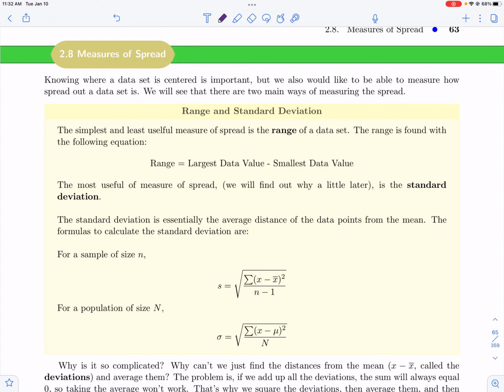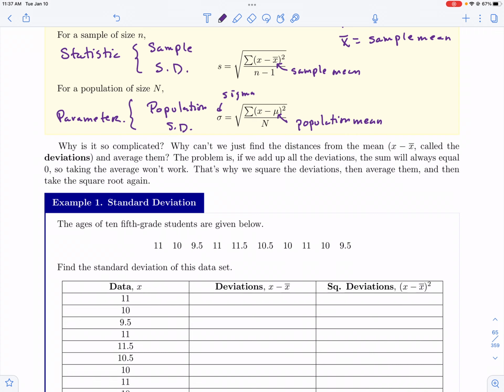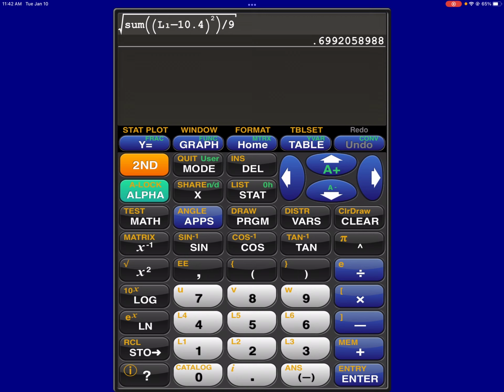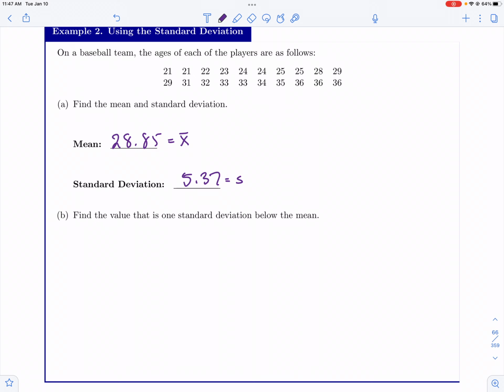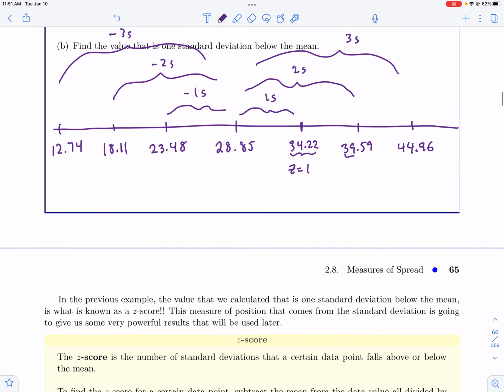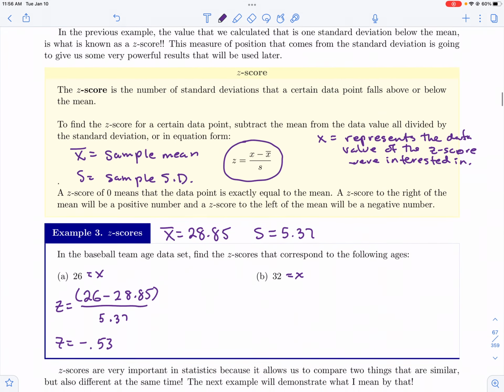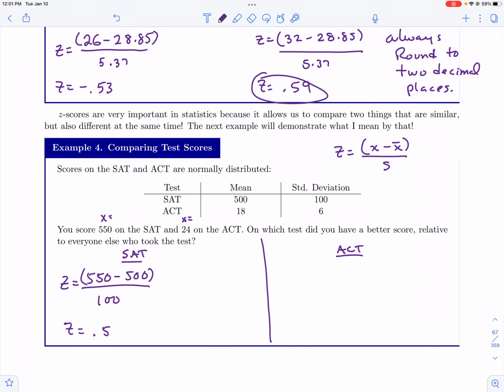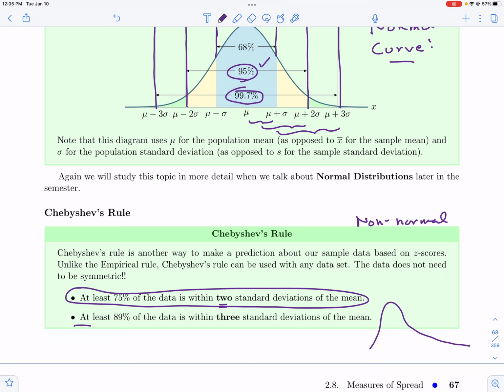2.8 - Measures of Spread